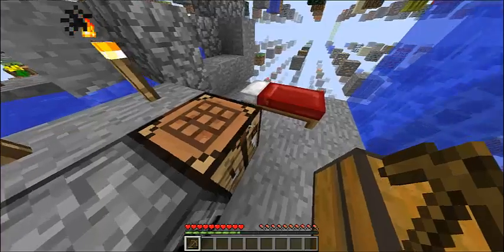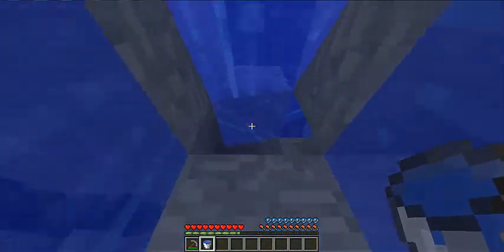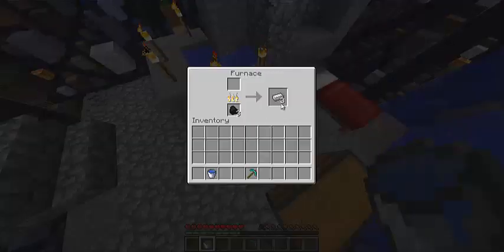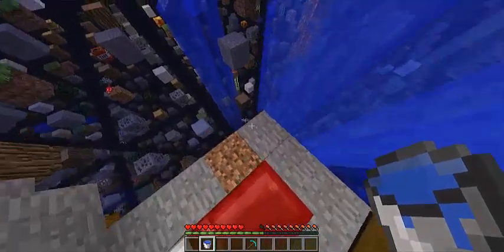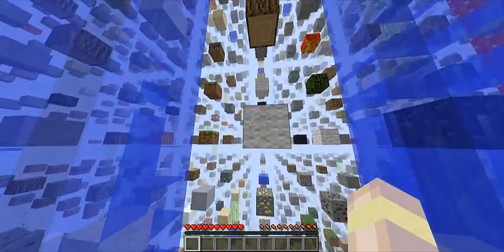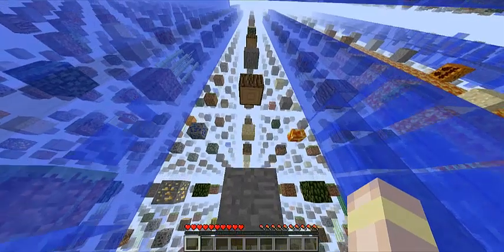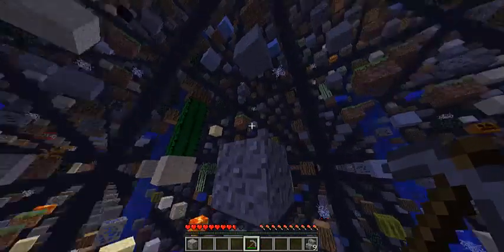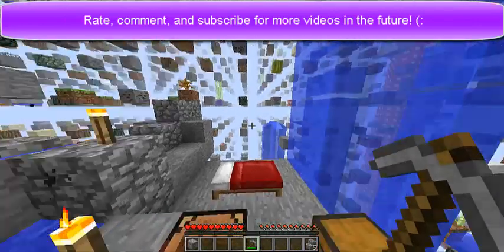Minecraft Skygrid Part 5! - Be Careful with Diamonds! ): (W/Commentary)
Here is part 5 of my Skygrid series! I also have more videos coming soon!